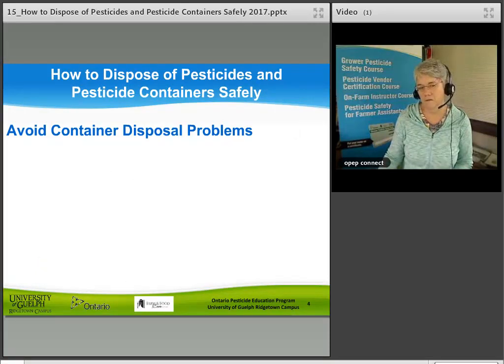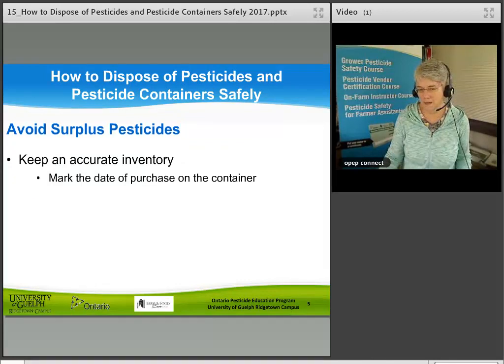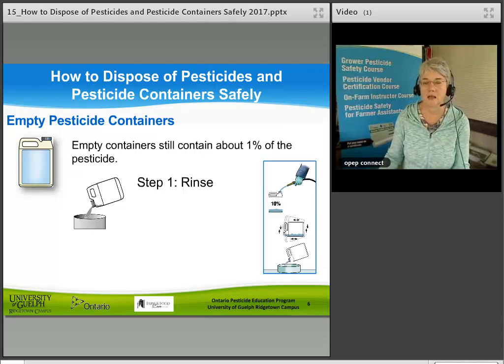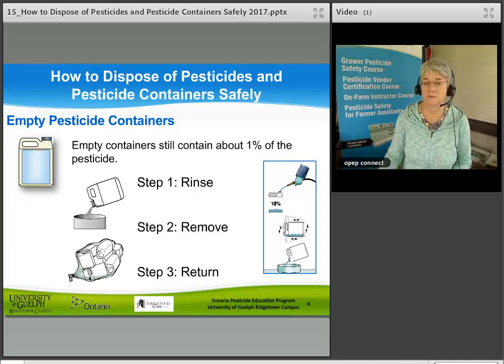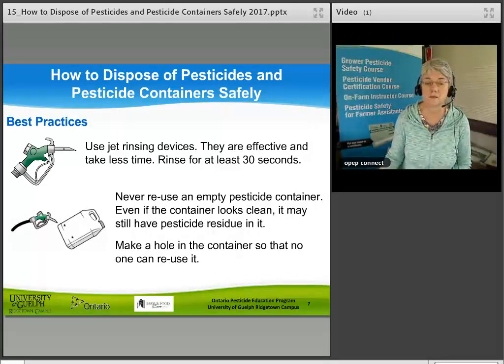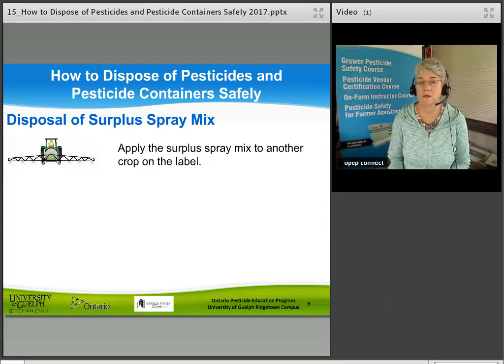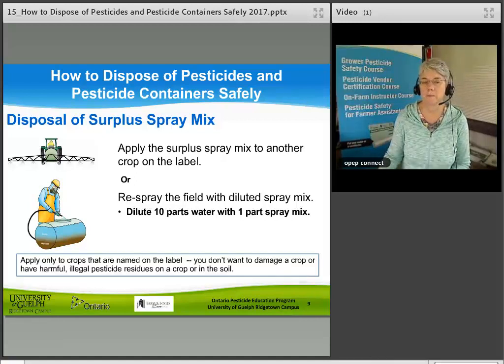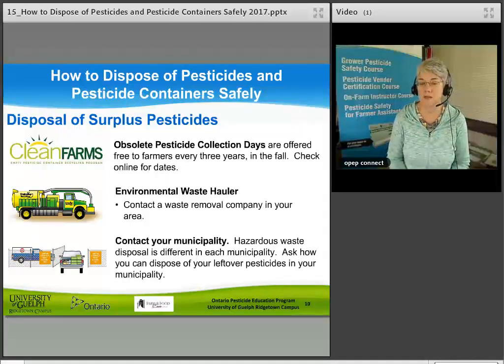Chapter 15 How to Dispose of Pesticides and Pesticide Containers Safely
A presentation of Chapter 15, How to Dispose of Pesticides and Pesticide Containers Safely, of the Grower Pesticide Safety Course Manual.